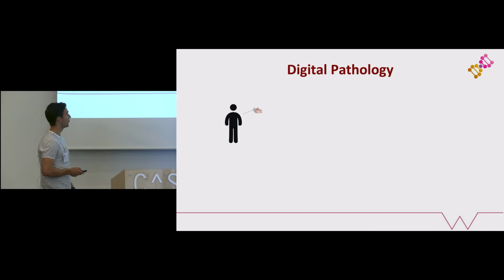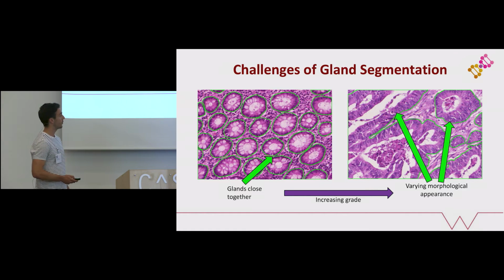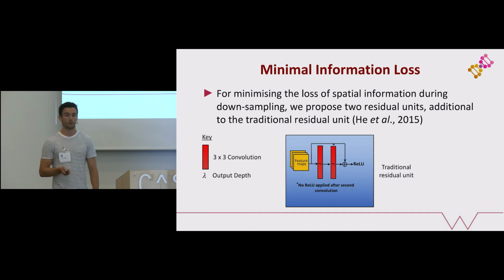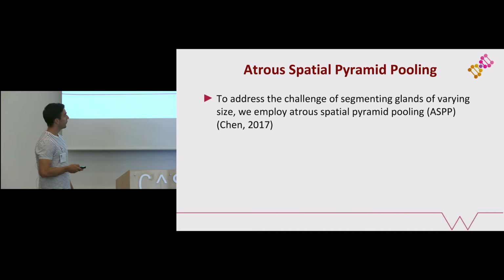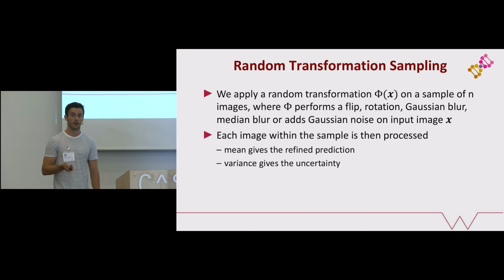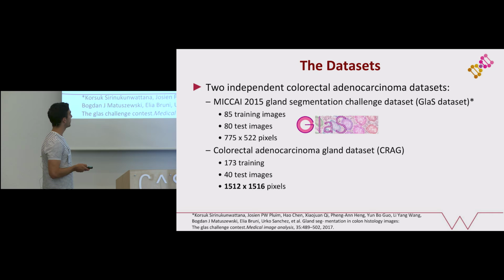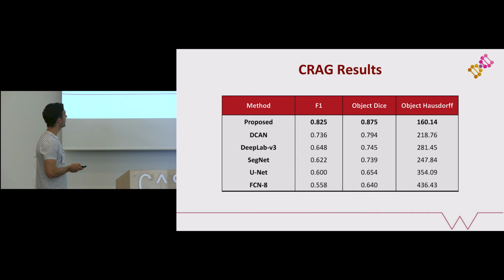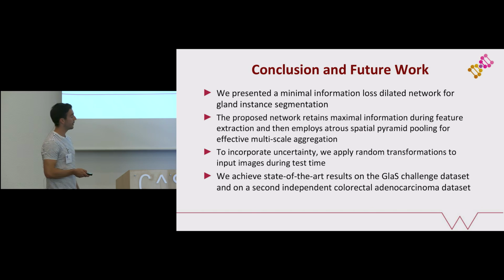MIDL2018, Day 2: Presentation by Simon Graham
Oral presentation given by Simon Graham of the University of Warwick on 'MILD-Net: Minimal Information Loss Dilated Network for Gland Instance Segmentation in Colon Histology Images' at the MIDL (Medical Imaging and Deep Learning) 2018 conference in Amsterdam, the Netherlands